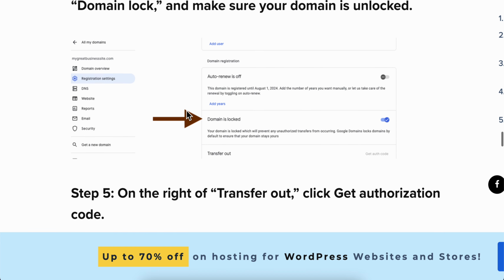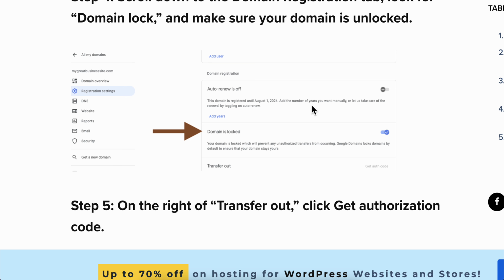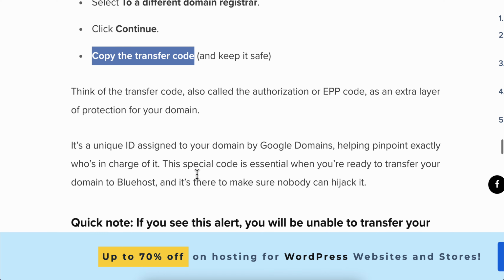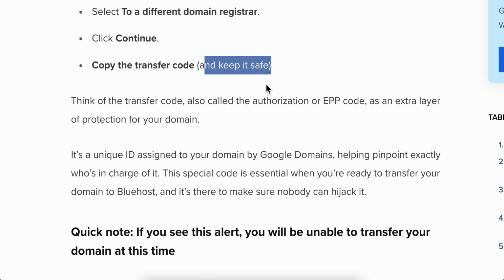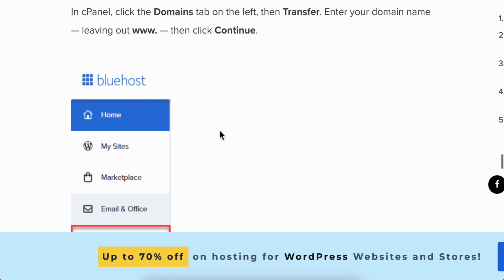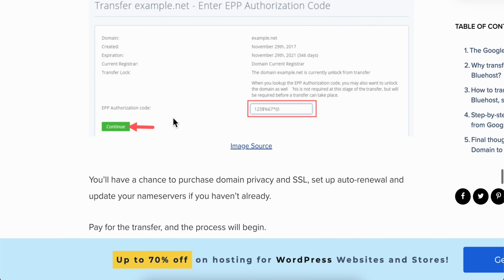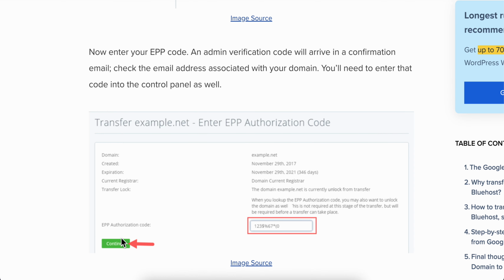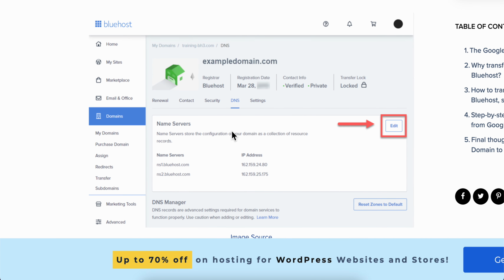HOW TO CONNECT BLUEHOST WITH GOOGLE DOMAIN FOR WEB HOSTING (2026)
HOW TO CONNECT BLUEHOST WITH GOOGLE DOMAIN FOR WEB HOSTING

In this video we show you HOW TO CONNECT BLUEHOST WITH GOOGLE DOMAIN FOR WEB HOSTING. If you want to know HOW TO CONNECT BLUEHOST WITH GOOGLE DOMAIN FOR WEB HOSTING then this is the perfect tutorial for you.